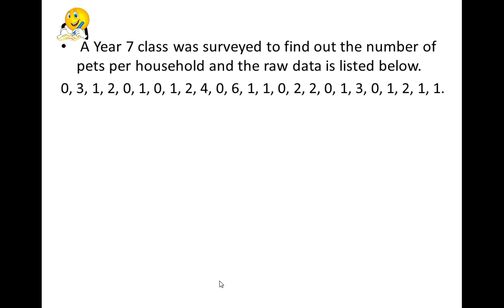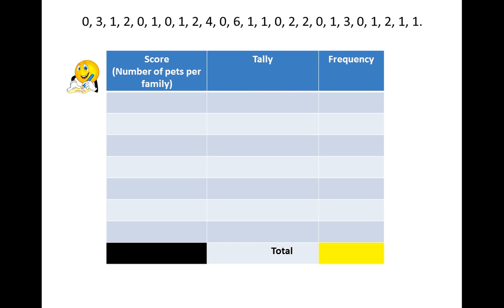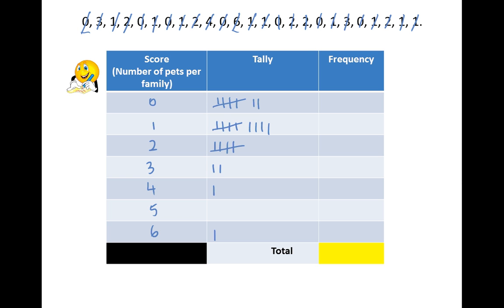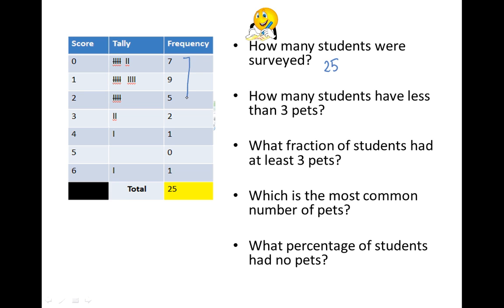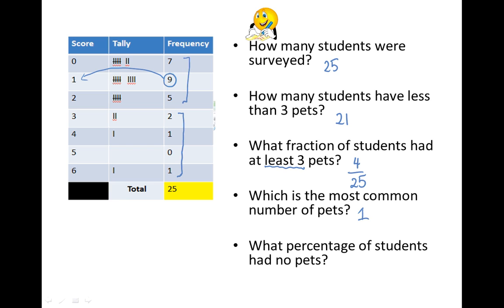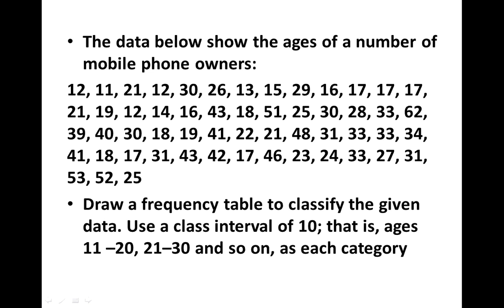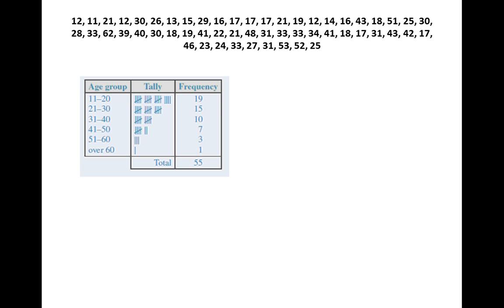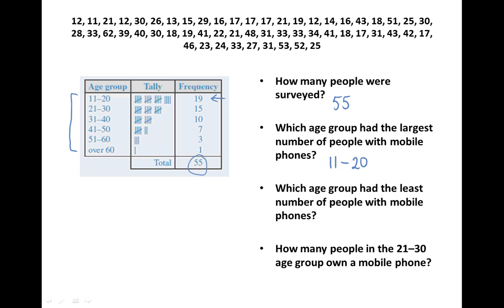2. Displaying data in tables